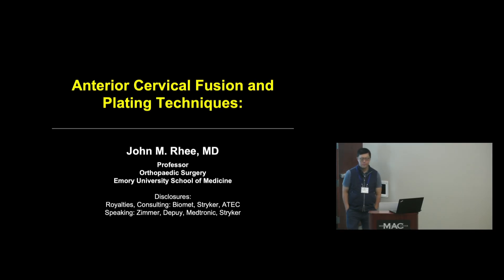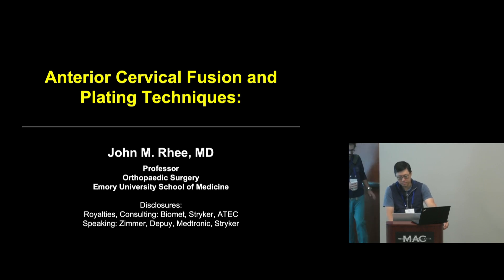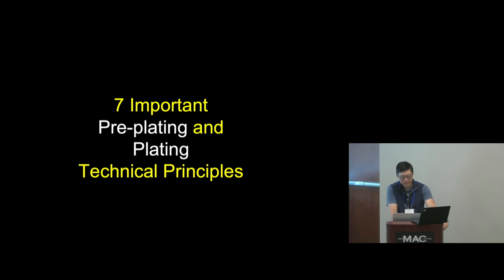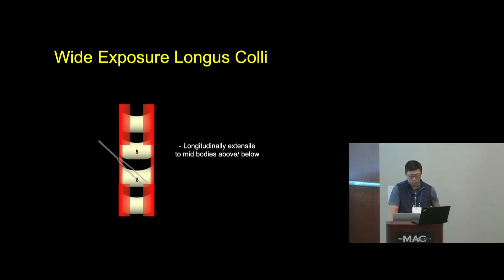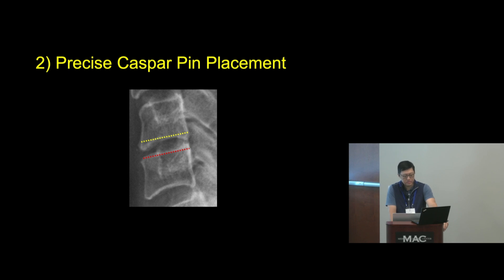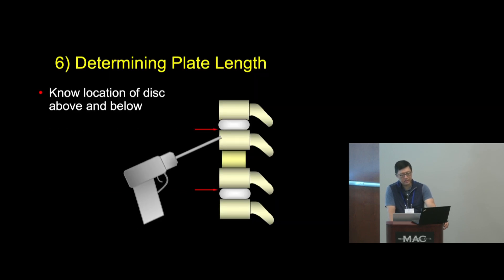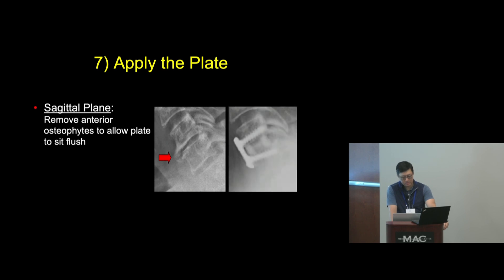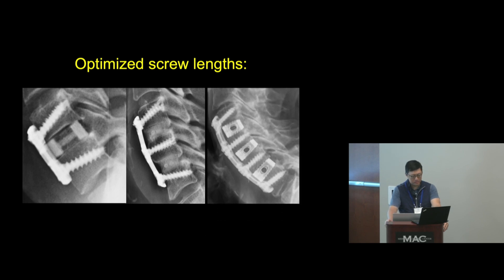Hands On Surgical Techniques Course: Anterior Cervical Fusion & Plating Techniques - Dr. John Rhee